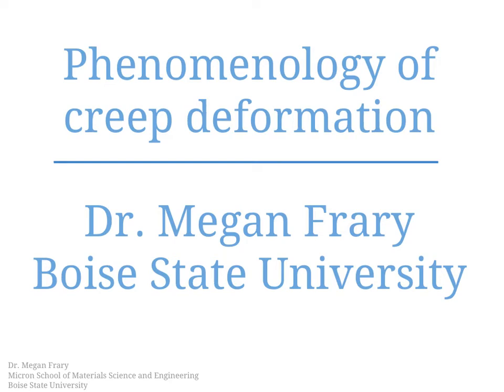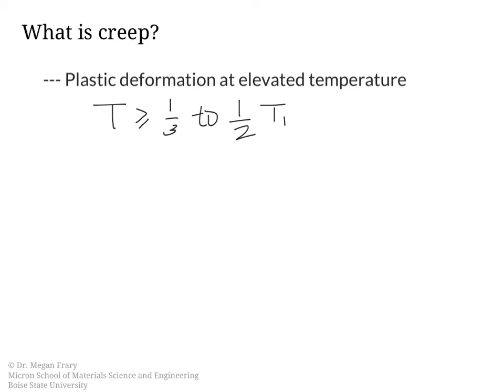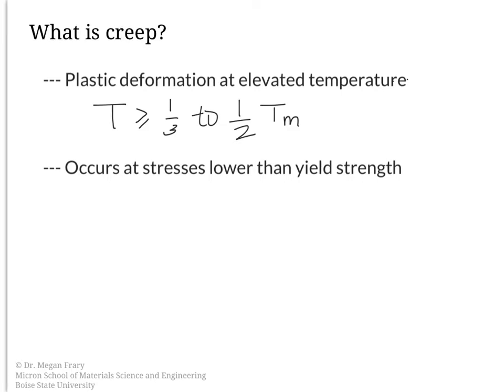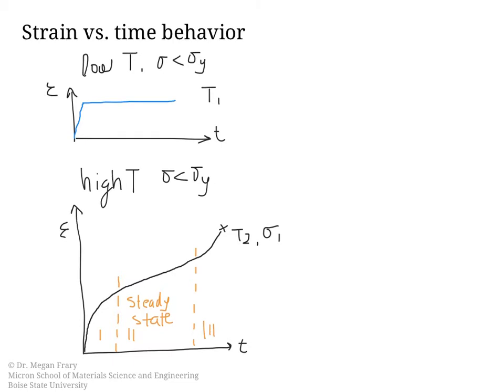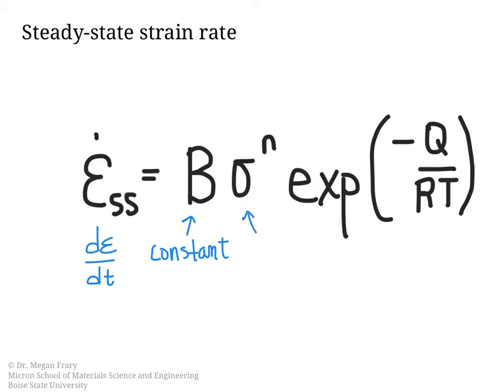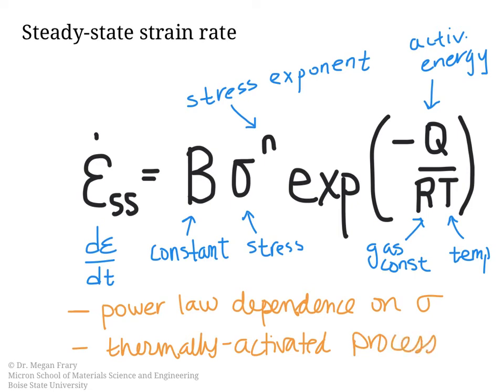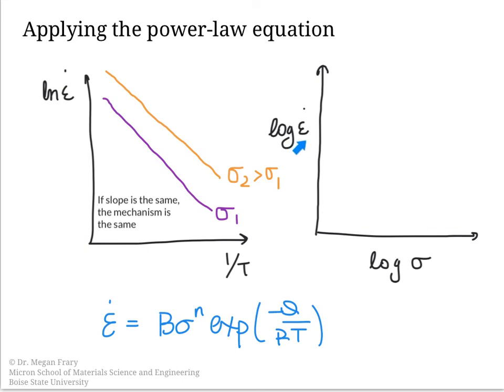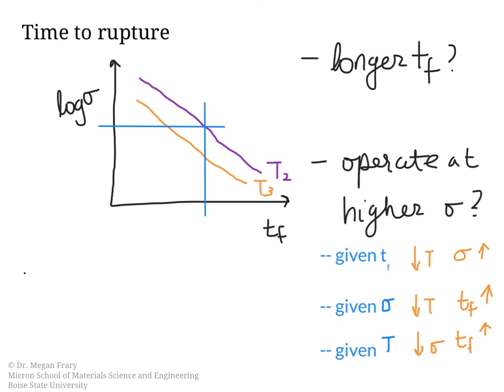Phenomenology of creep